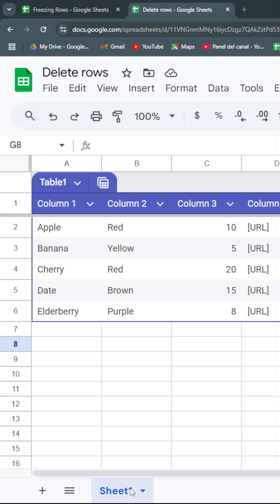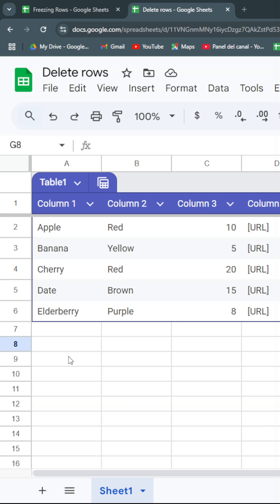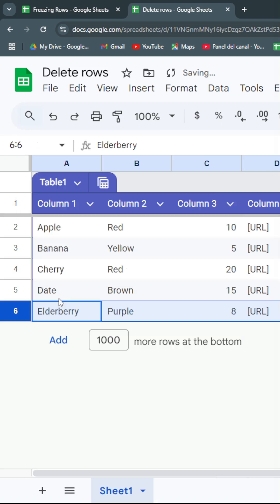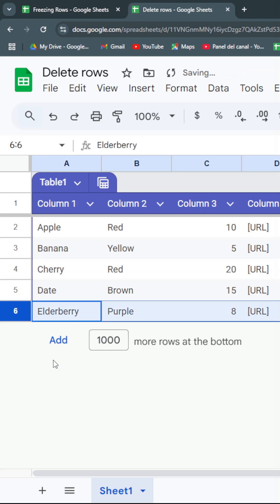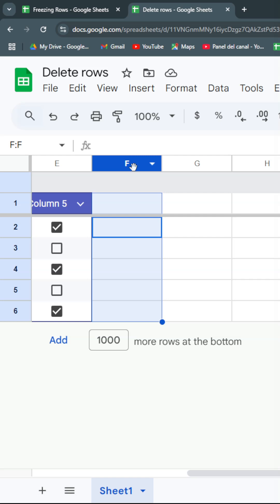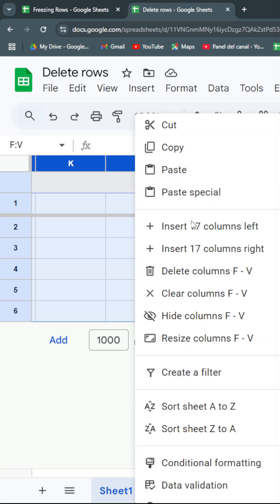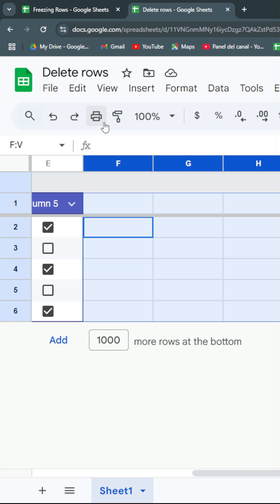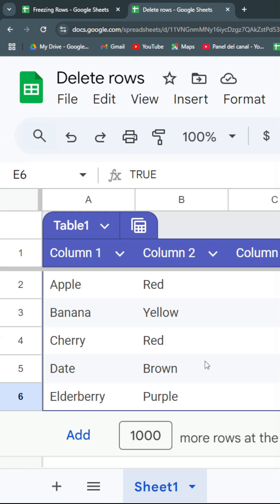EASILY Remove Unwanted Rows & Columns in Google Sheets - 🚀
In this video, I'll show you a quick and easy method to delete all unwanted rows and columns in Google Sheets using just a few keystrokes. Learn how to streamline your data and make your tables look more professional with these simple steps.